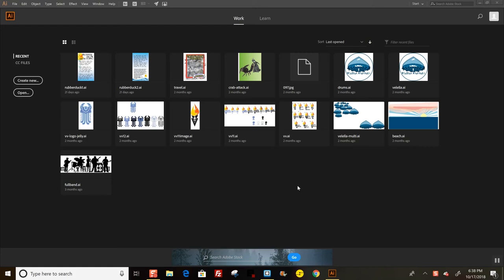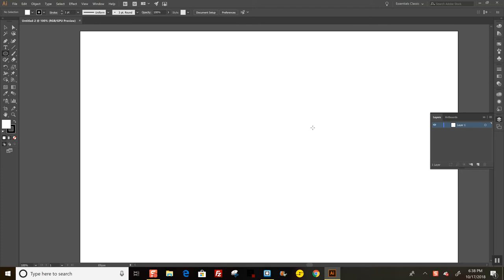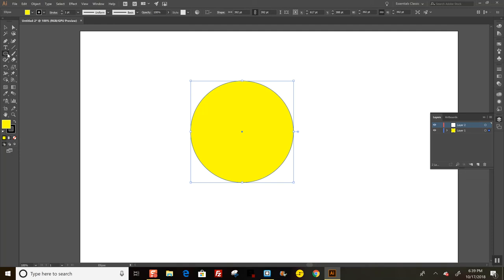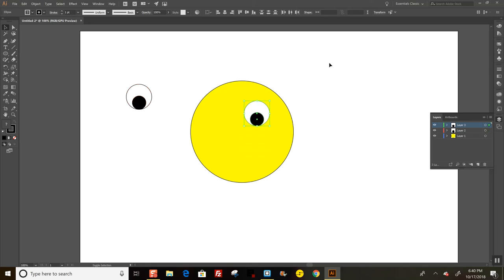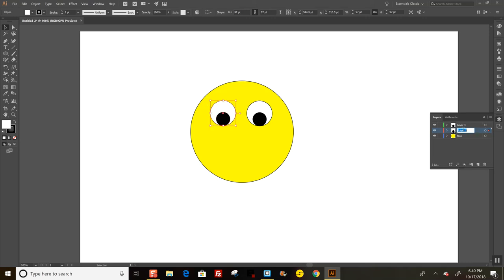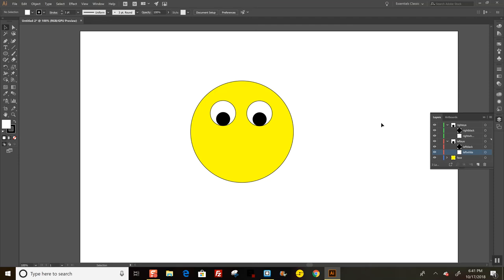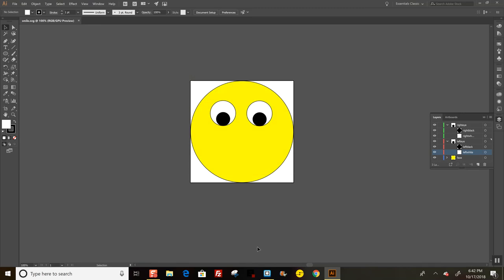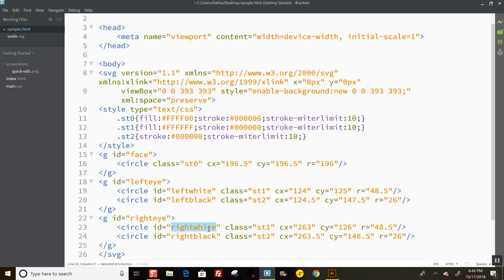Creating an SVG in Adobe Illustrator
How to create, name layers, and save as an SVG in Adobe Illustrator and then put that content on a web page